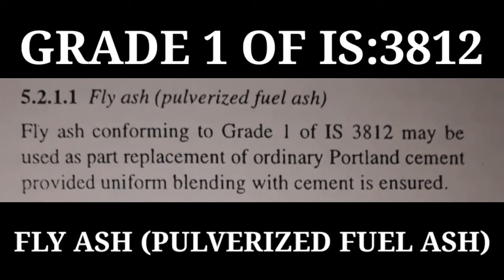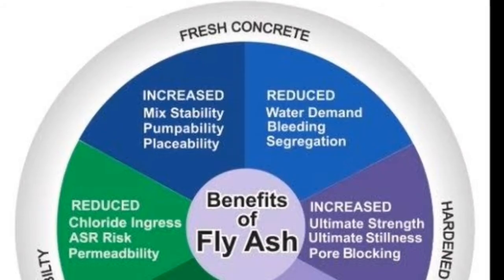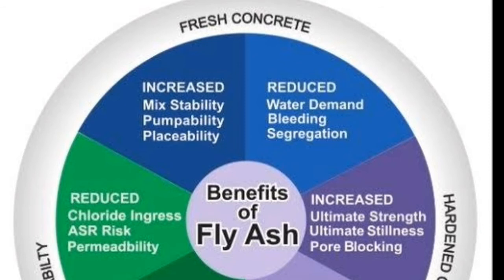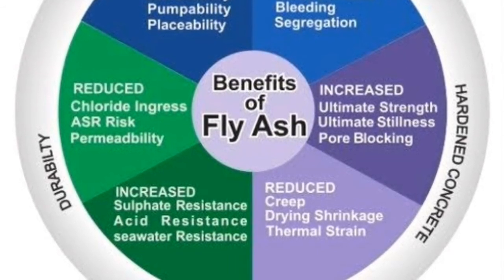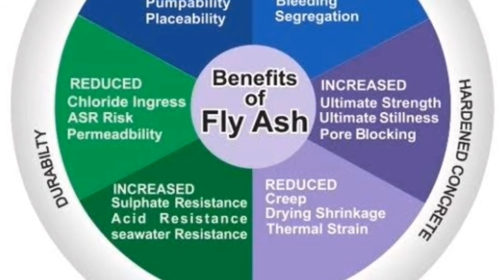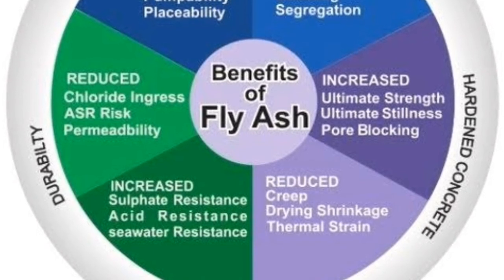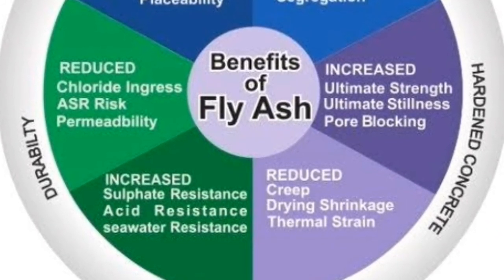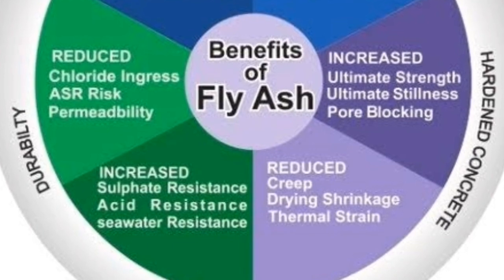FLY ASH (PULVERIZED FUEL ASH) GRADE 1 OF IS:3812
please like share and comment on this video and please subscribe my YouTube channel "free hand engineering " for more updates and press the bell icon to get updated to my latest videos